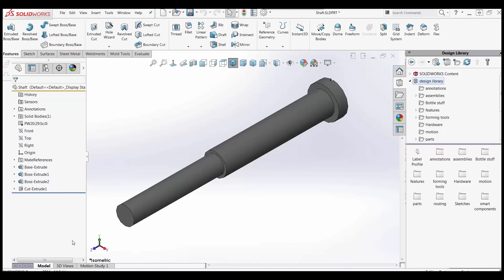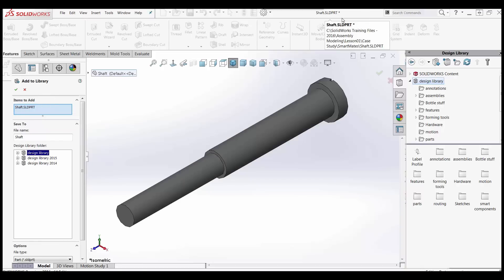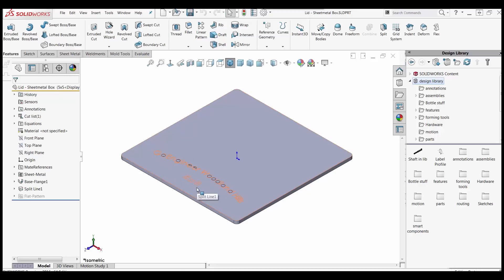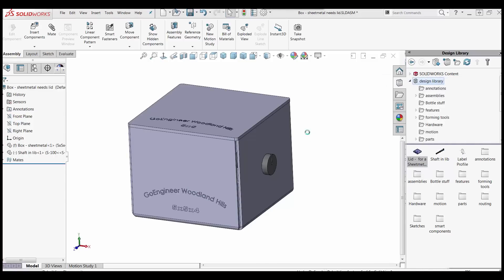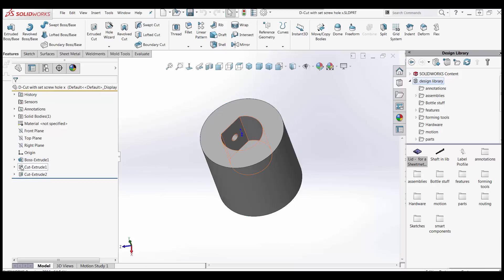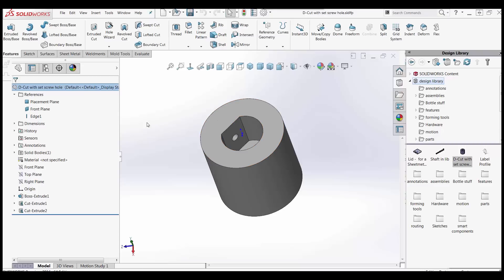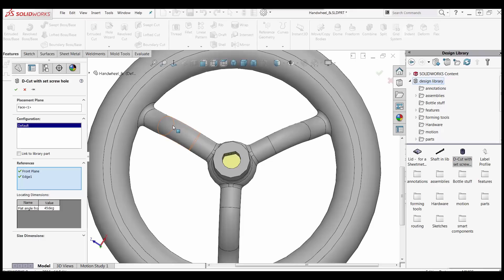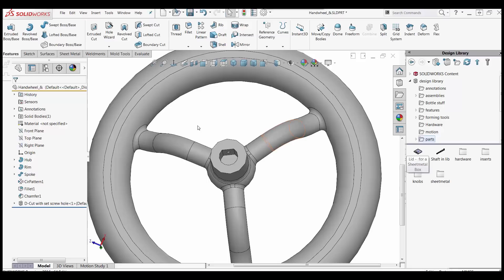SOLIDWORKS - Creating Library Parts and Features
Learn how to create Library parts and reusable features, and store them into the design library in SOLIDWORKS.  Quick Tip presented by Guy Delozier of GoEngineer.